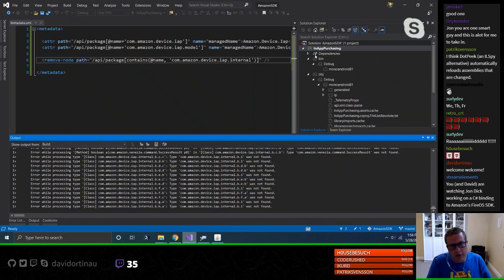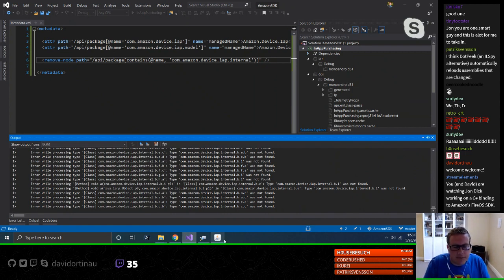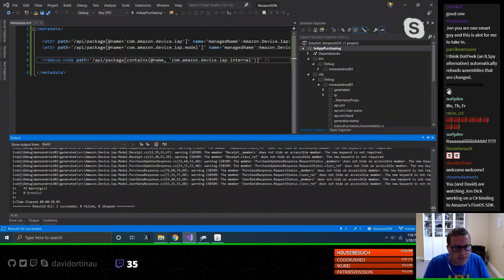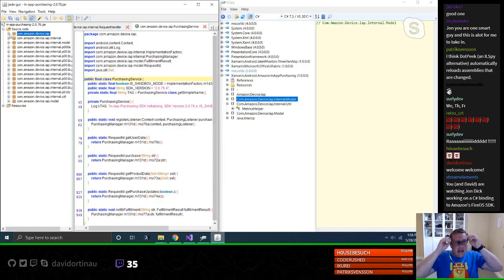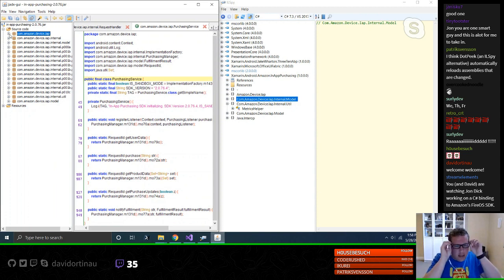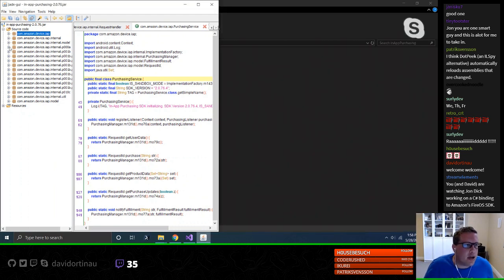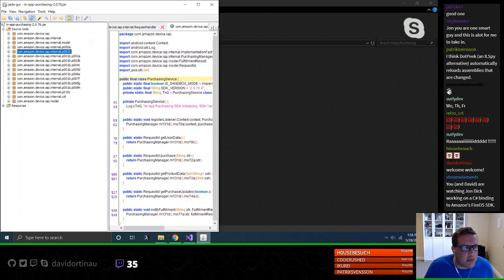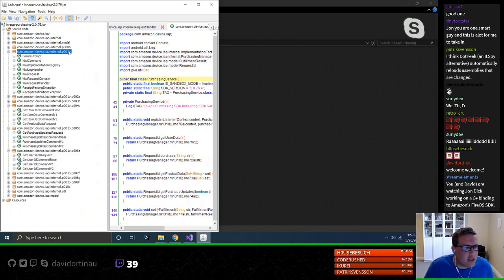Live Stream: Xamarin Bindings with Jon Dick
Jon Dick from Microsoft's Xamarin Components team live codes bindings for the Amazon InApp Purchasing library for Android. Along the way we learn strategies for creating C# bindings for java and troubleshooting tips.